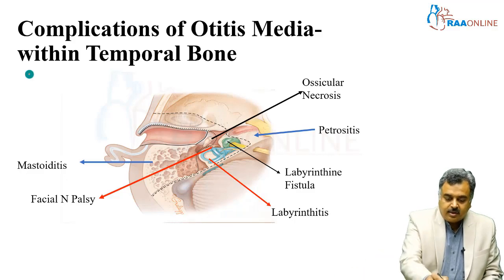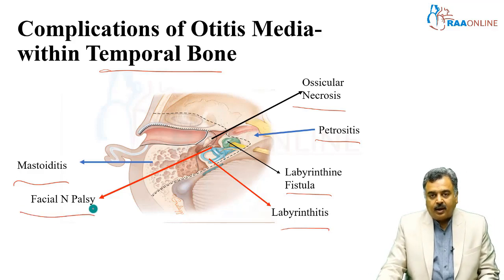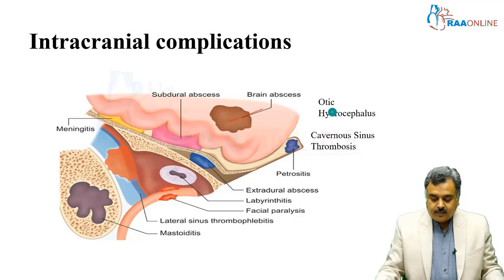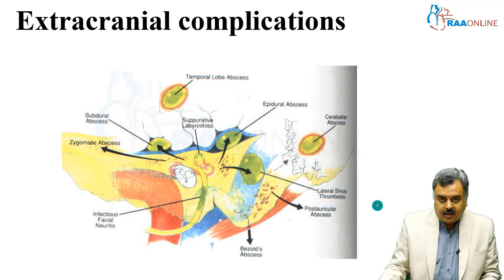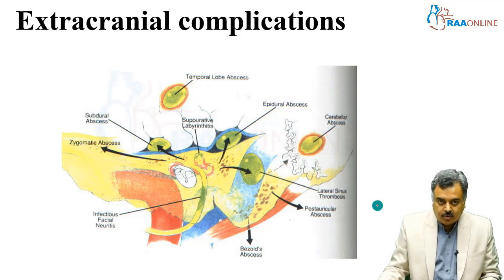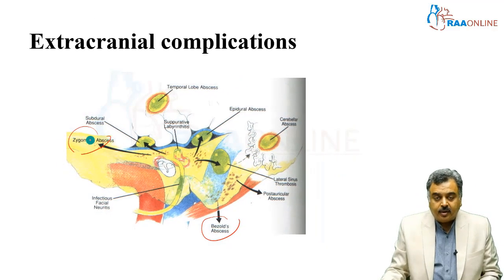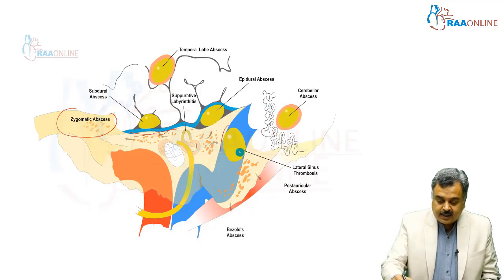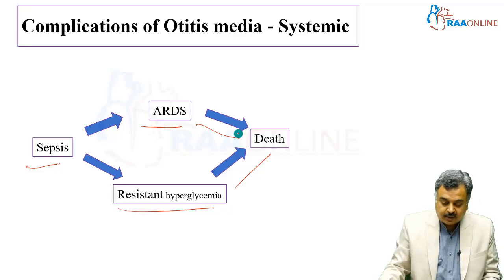Complications of Otitis media